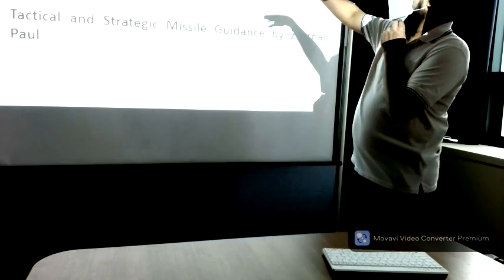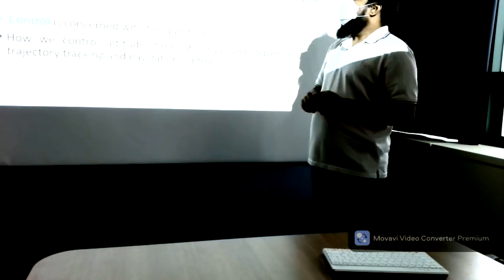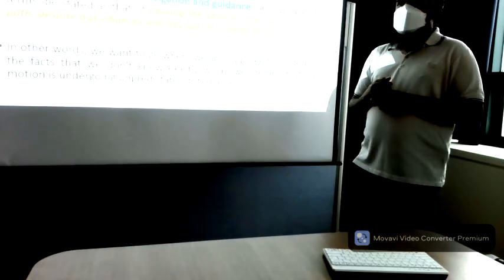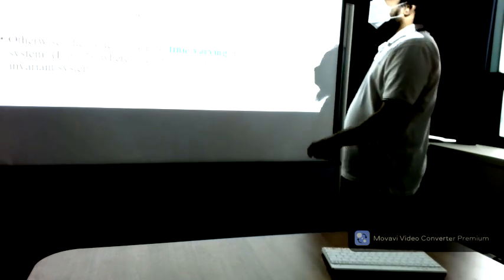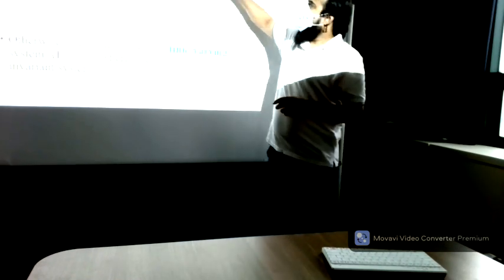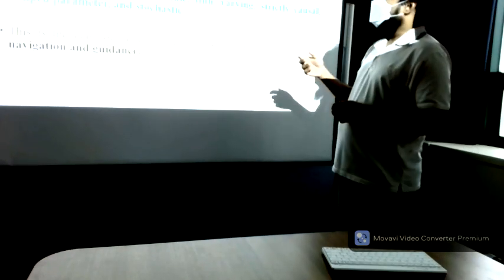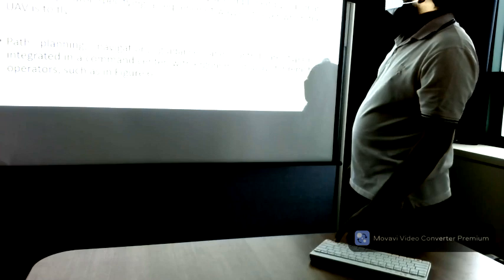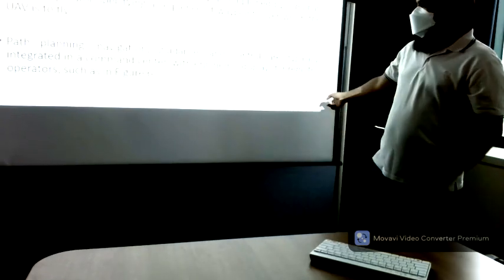GUIDANCE, NAVIGATION, AND CONTROL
This video is about lectures, demonstrations, and explanations on GNC system and design